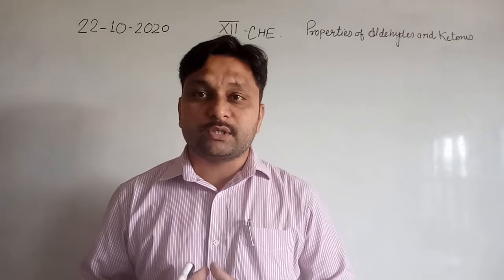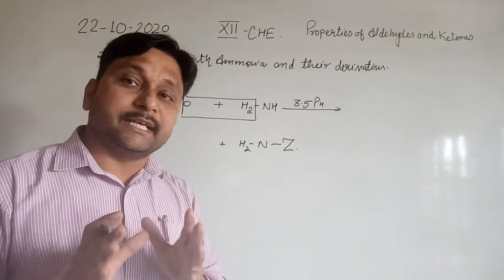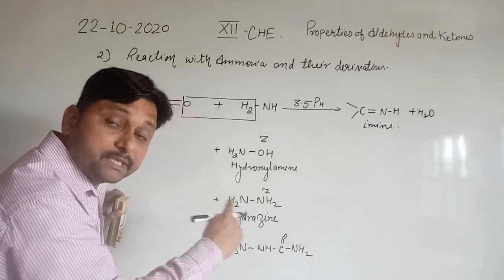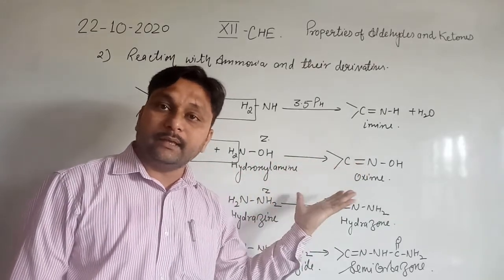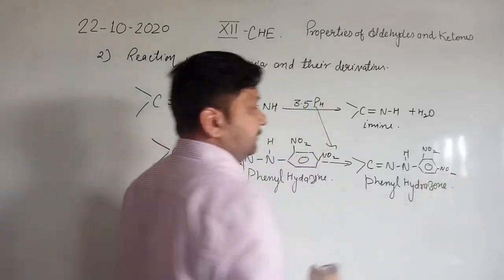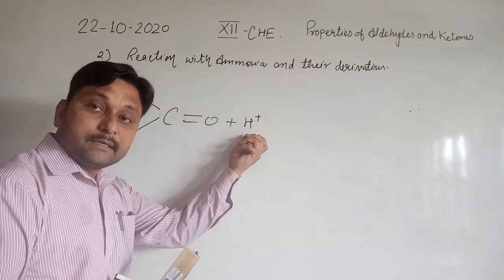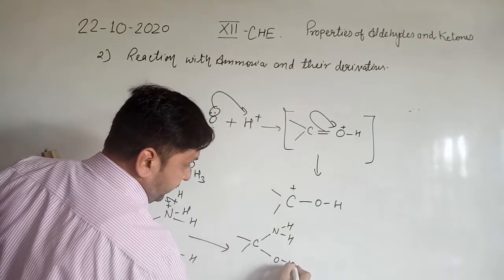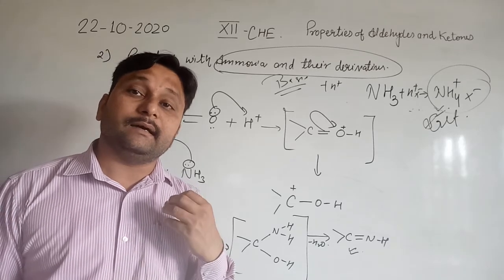Date-22/10/2020 XII Chemistry Reaction of Aldehydes & ketones with Ammonia & their derivatives